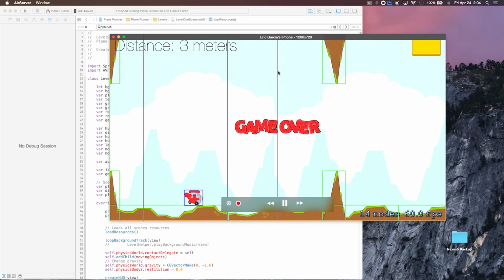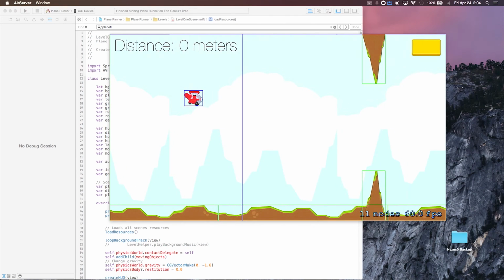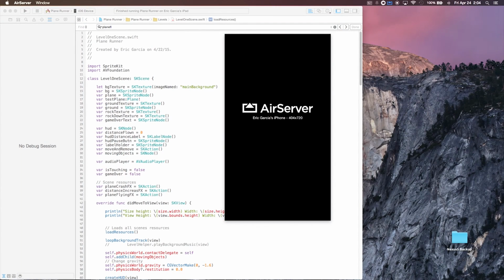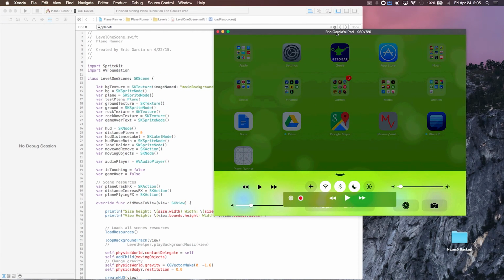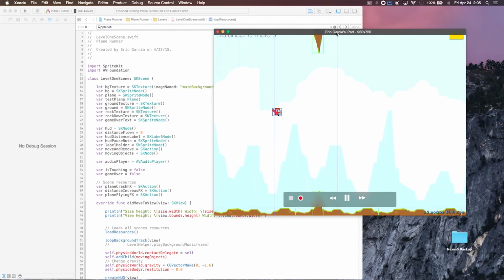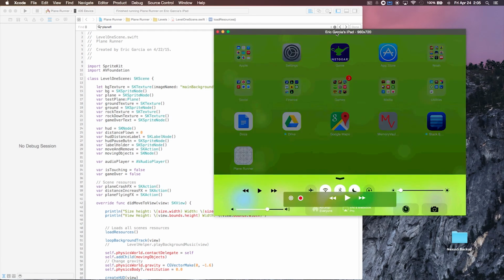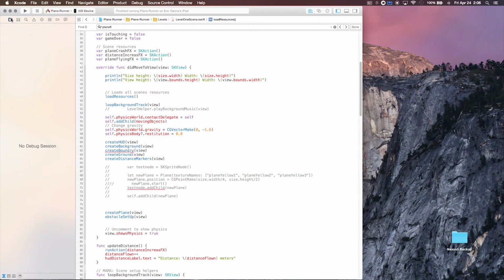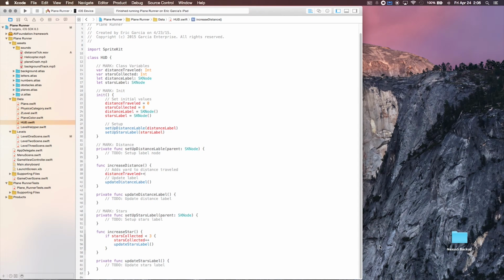1504 MGD Week 3 Review